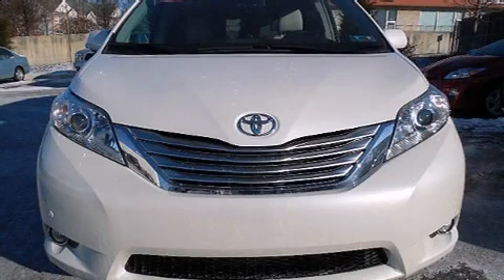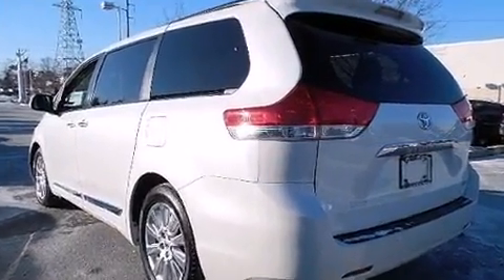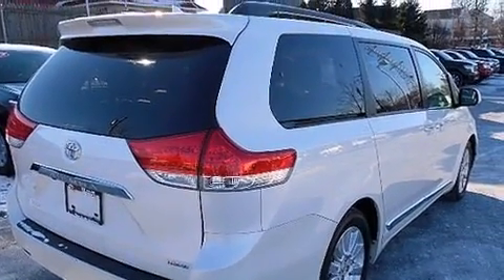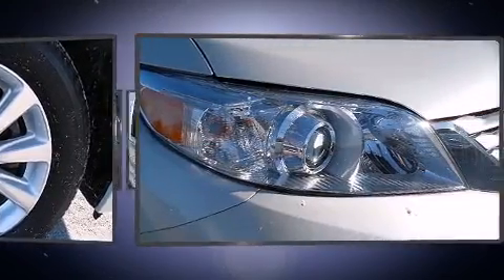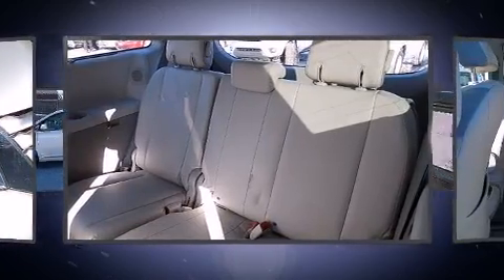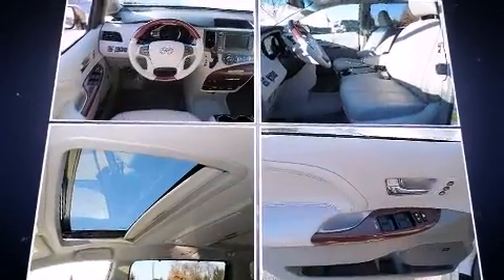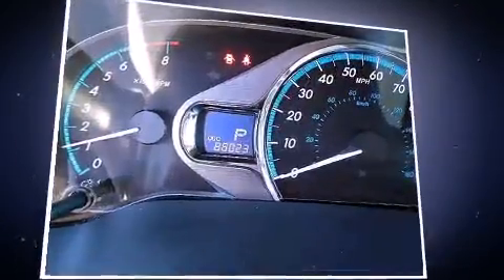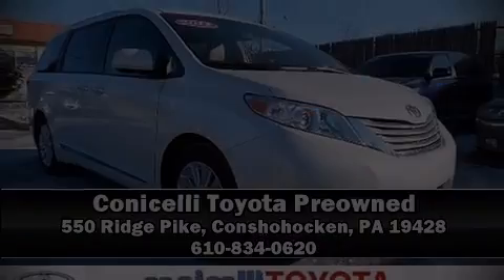2012 Toyota Sienna Ltd in Conshohocken, PA 19428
Climb inside the 2012 Toyota Sienna. This 7 passenger van still has less than 90,000 miles! It features a front-wheel-drive platform, an automatic transmission, and a 3.5 liter 6 cylinder engine. It includes leather upholstery, a tachometer, a built-in garage door transmitter, an automatic dimming rear-view mirror, automatic dimming door mirrors, tilt and telescoping steering wheel, rear wipers, and the power moon roof opens up the cabin to the natural environment. Storage solutions are integrated throughout the interior, demonstrating thoughtful attention to detail. Premium sound drives 10 speakers, providing you and your passengers a sensational audio experience. Toyota also prioritized safety and security by including: dual front impact airbags, head curtain airbags, traction control, brake assist, anti-whiplash front head restraints, a panic alarm, an emergency communication system, and 4 wheel disc brakes with ABS. Electronic stability control ensures solid grip atop the road surface, no matter how challenging the driving conditions. A Carfax history report provides you peace of mind by detailing information related to past owners and service records. We pride ourselves in consistently exceeding our customer's expectations. Stop by our dealership or give us a call for more information.